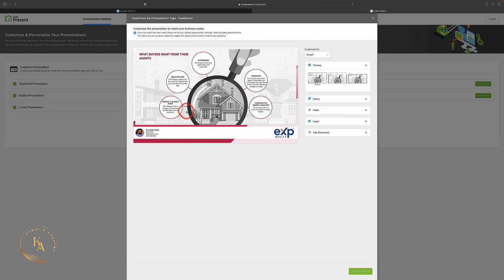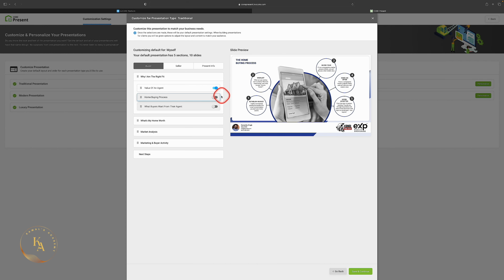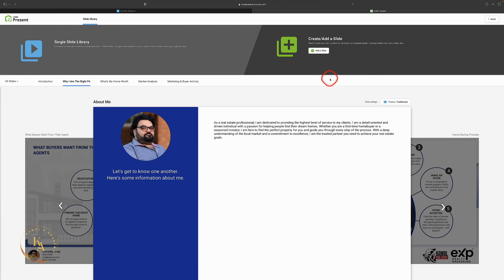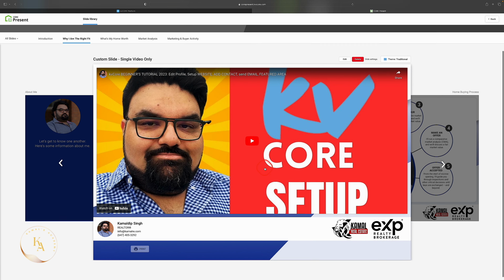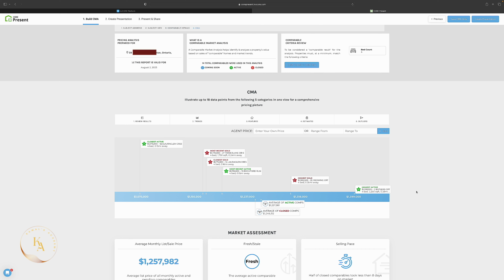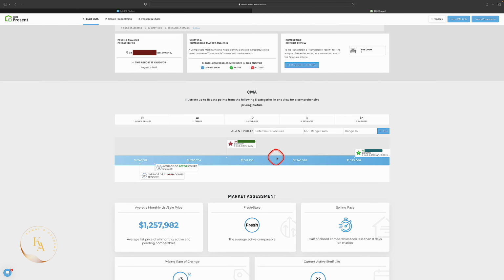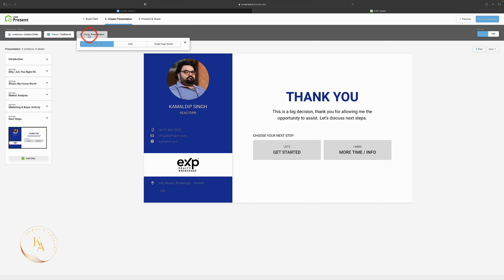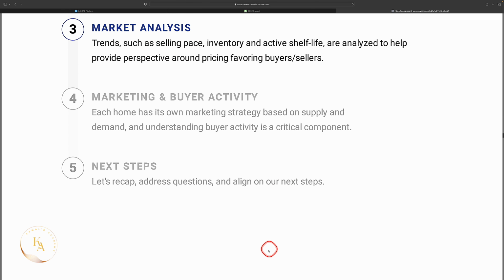kvCORE TRAINING 2024: How to CREATE CMA in kvCore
kvCORE is a real estate platform that provides tools for lead generation, CRM, marketing, and transaction management to help agents streamline their operations and grow their business.

🔥🔥  In this kvCore tutorial you will learn:  🔥🔥
✅ How to customize presentation
✅ How to add or delete slides